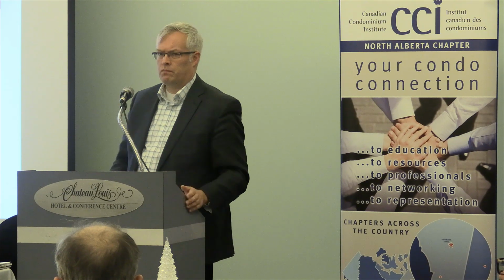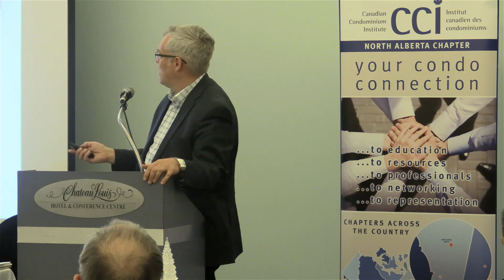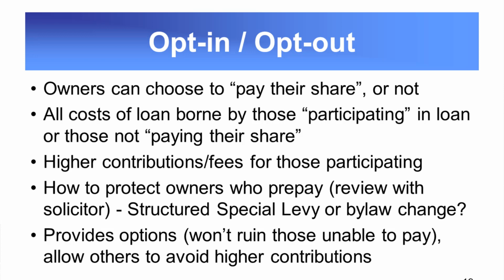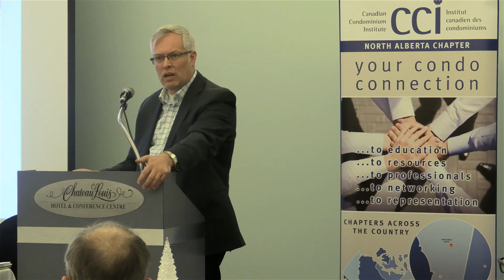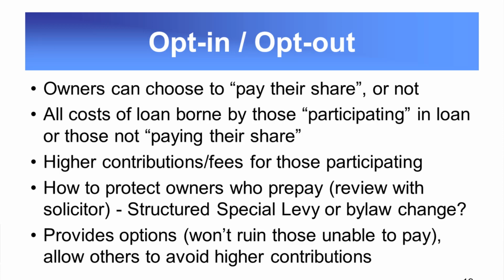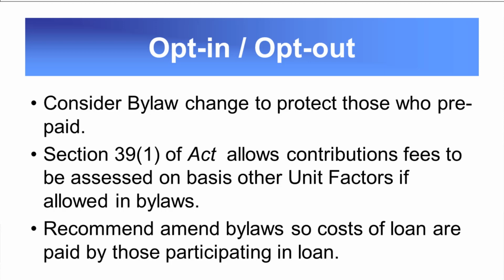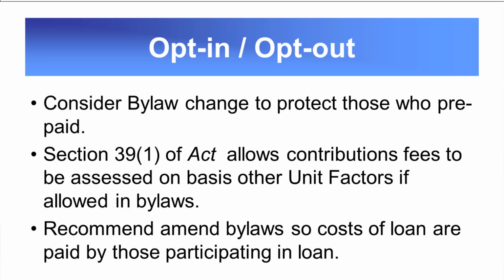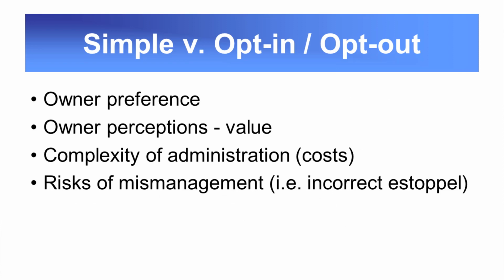Part 4 - Types of Borrowing for Condo Corporations. Presented by Todd Shipley 12/03/19